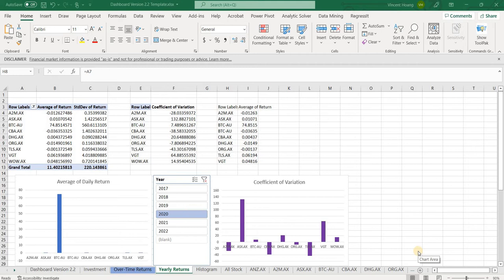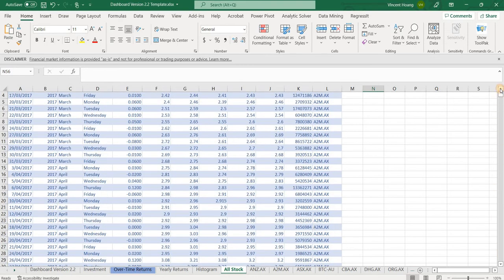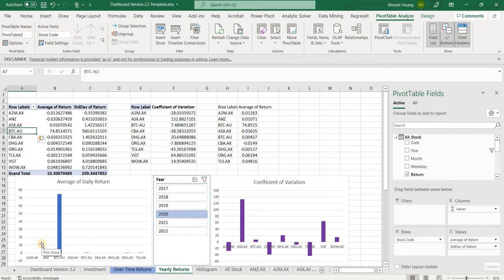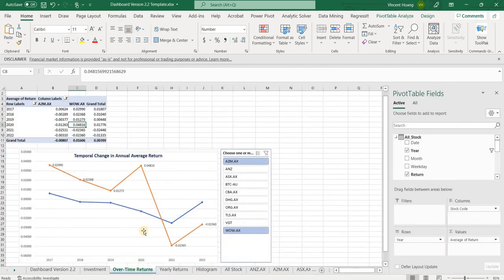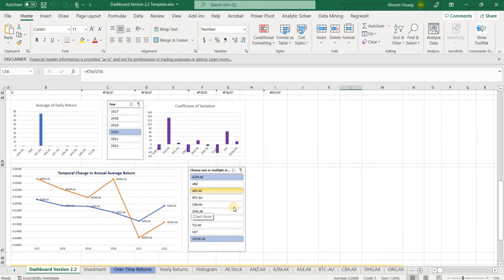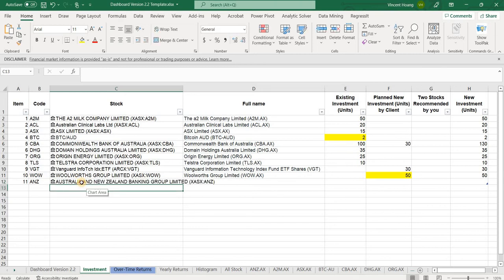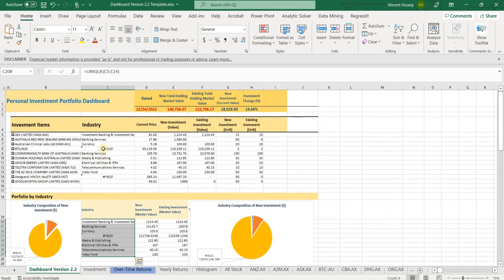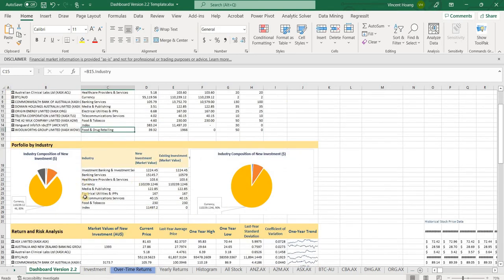Refreshing Data in PivotTable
This video shows you how to refresh data used in PivotTables. This is part of tutorial and assignment activities in BSB 131 Applied Business Analytics offered by Queensland University of Technology Business School.